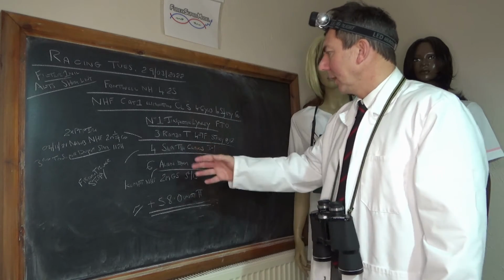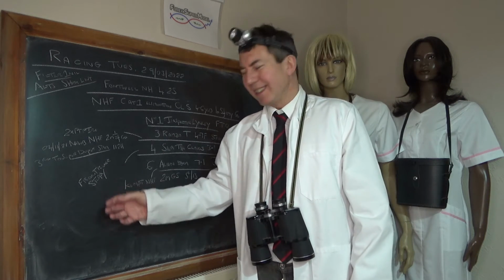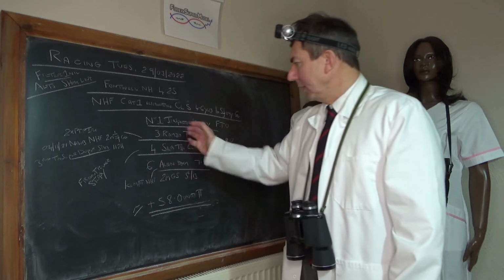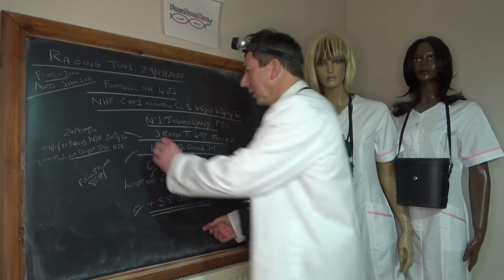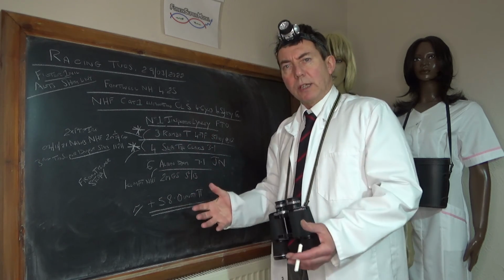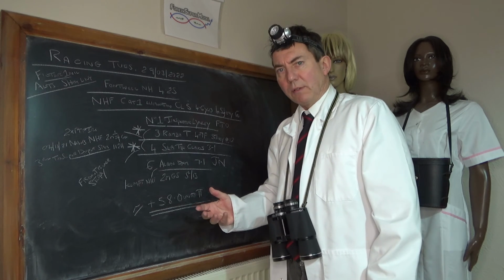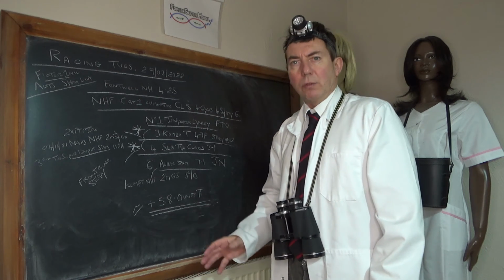Horse Racing Bet Prediction Tips: Fontwell 16:25 Shortlist 29/03/22